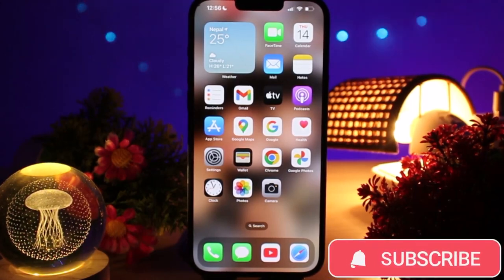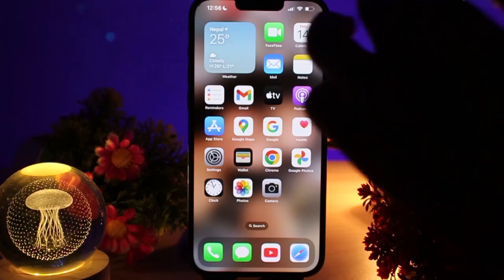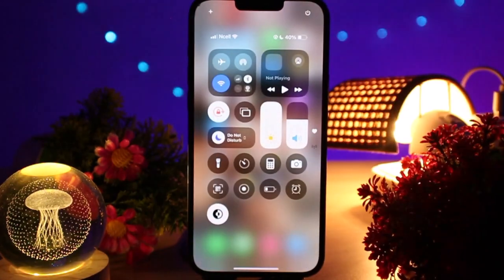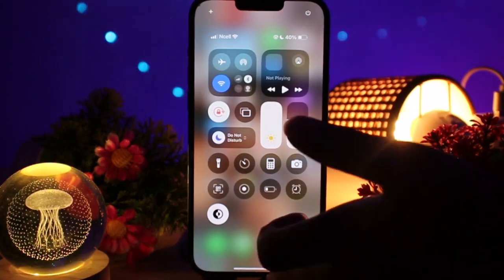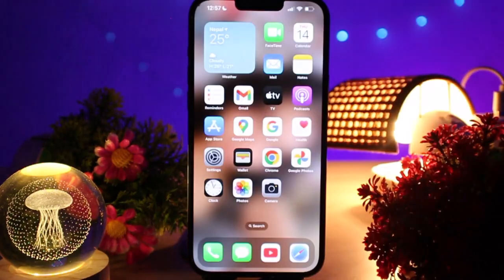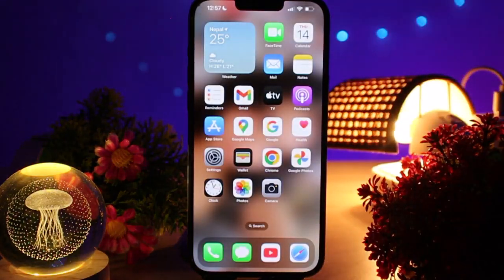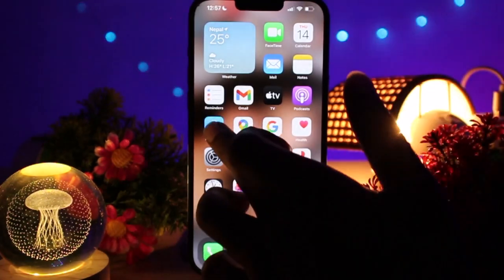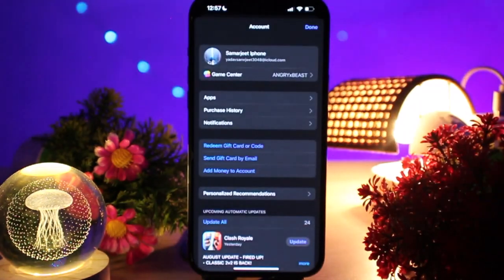Cash App Not Working? How to Fix It Fast (2026 Guide)